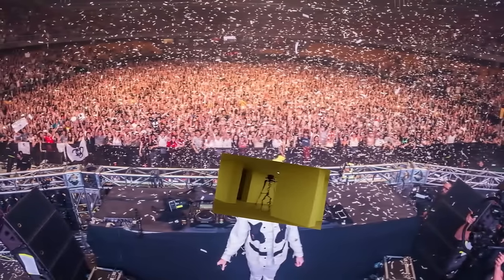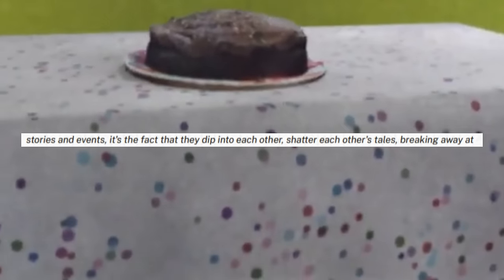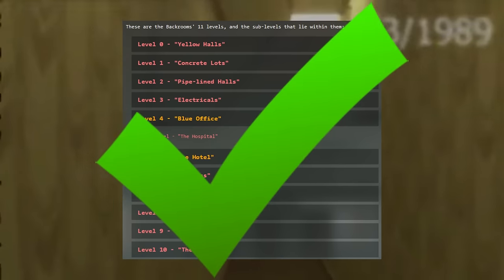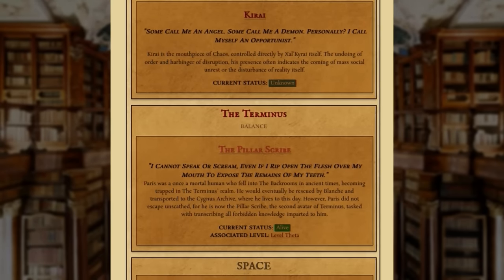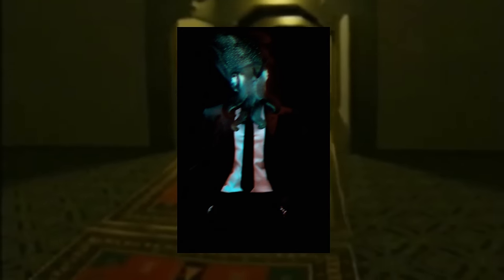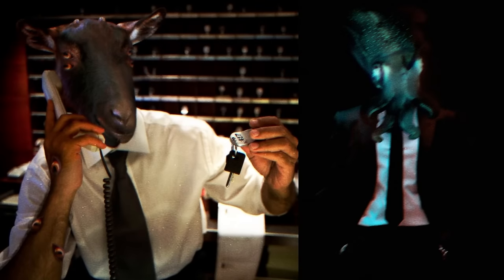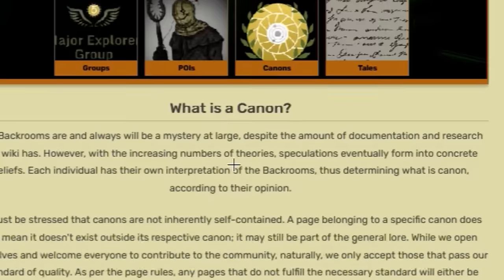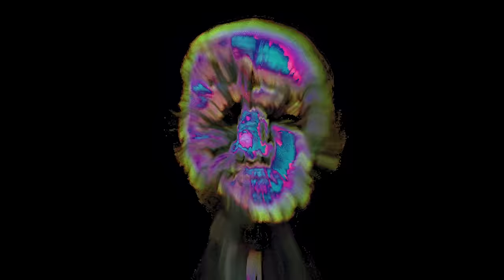Reading EVERY Backrooms 'Canon' Proposal...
In this video, I go over "all" the proposed Canons from the Backrooms websites (wikidot, fandom, liminal archives) and the Kane Pixels Canon.

intro 0:00
what is a Backrooms canon? 1:00
backrooms wikidot canons 3:14
backrooms fandoms canons 16:48
liminal archives canon 23:43
Kane Pixels Canon 25:56
in conclusion 27:15

backrooms, Backrooms, Backrooms canons, backrooms canon, canon, backrooms canon explained, backrooms explained, broogli, Broogli backrooms